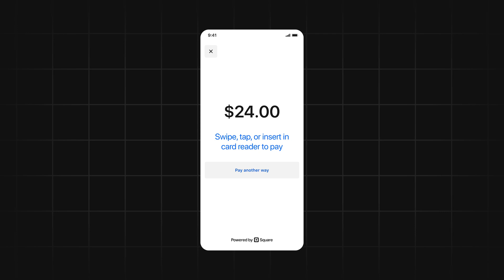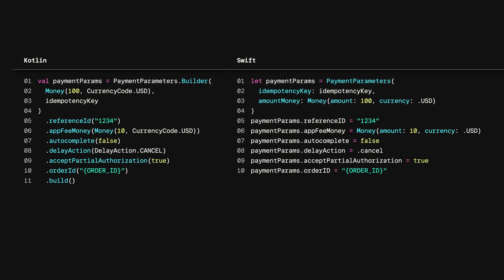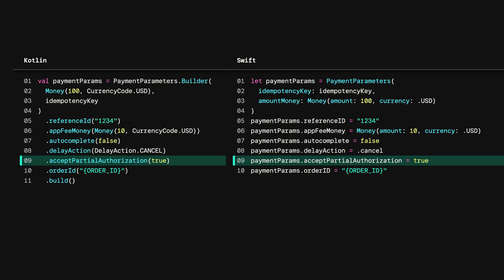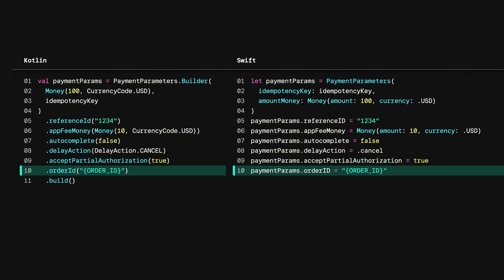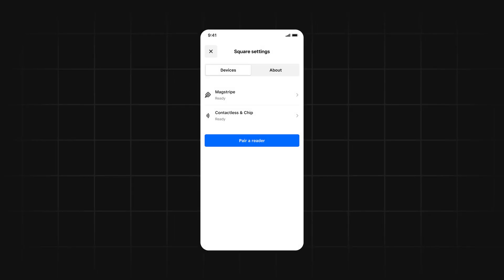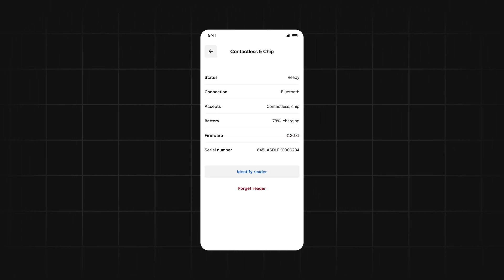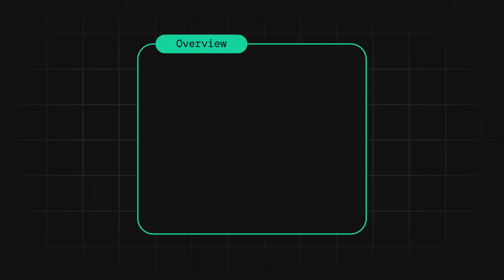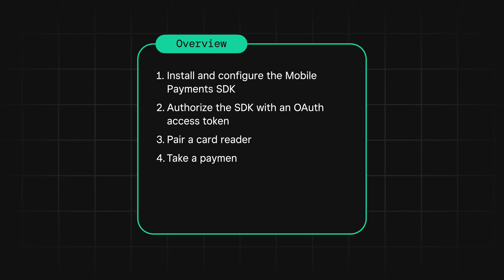Introducing the Square Mobile Payments SDK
The Square Mobile Payments SDK allows you to take in person payments directly within your mobile app by connecting with Square hardware like the Square Reader or Square Stand. In this video, we highlight some of the main features of the new Mobile Payments SDK and explain how to get started.

Chapters:
0:00 – Introduction
0:34 – How the SDK Works
0:44 – Payments and Orders API Integrations
1:12 – Offline Payments Support
1:38 – Reader Manager
1:51 – How to Get Started
2:09 – Helpful Resources